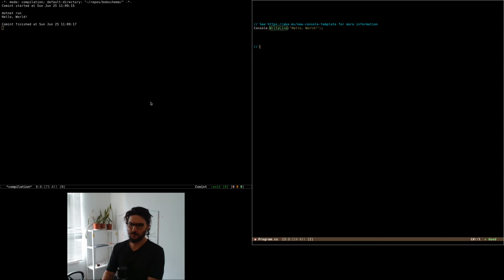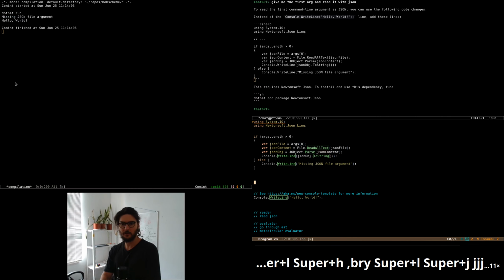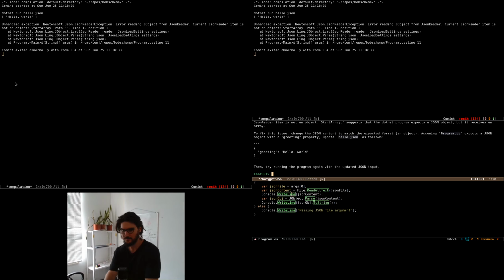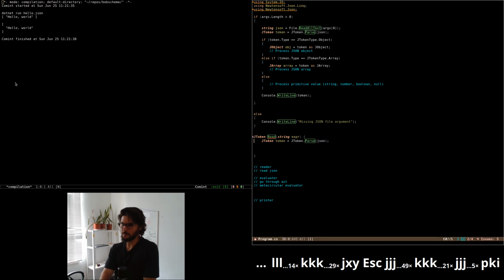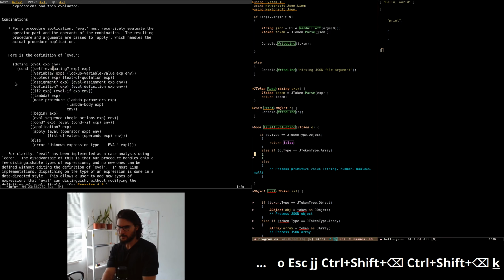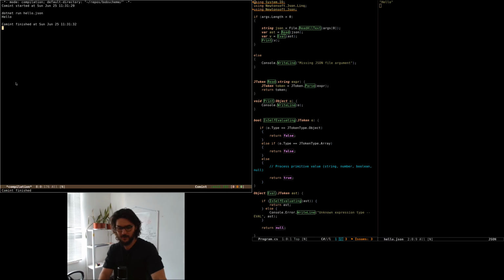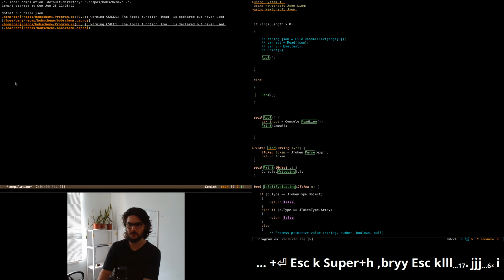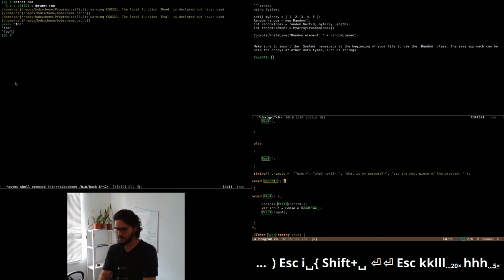bobscheme part 1 - dotnet new console, REPL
* Part 1 - dotnet new console, REPL

I make a program that reads JSON and then evaluates it using the meta-circular evaluator from
/the structure and interpretation of computer programs/.

In this episode, I get to self-evaluating forms. So I can say "Hello, World!".

The cutest thing about Bobscheme is the prompts I use for the REPL.

 prompts = "user ", "what next? , "what is my purpose? ", "say the next piece of the program "

They set the tone for joyful, toyful programming.
Also doesn't this just clear up so much about the interaction of the programmer with the program?